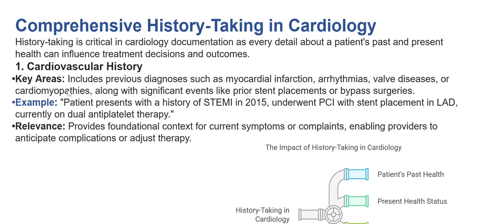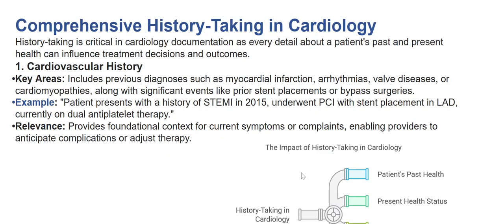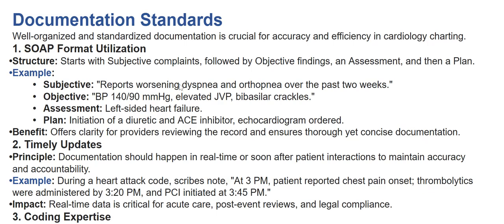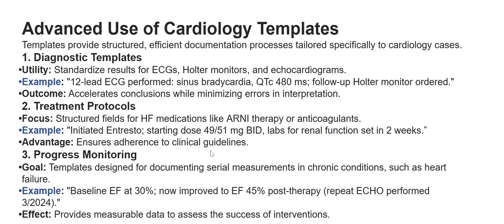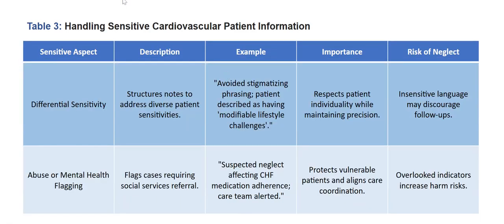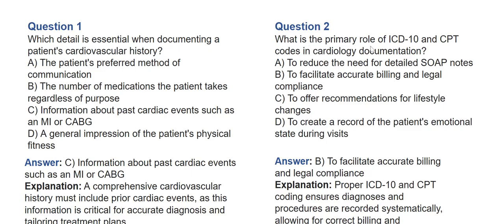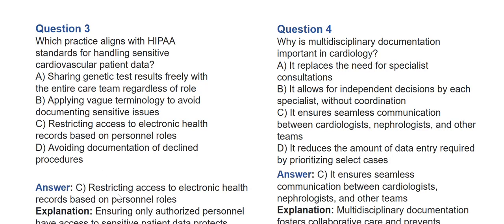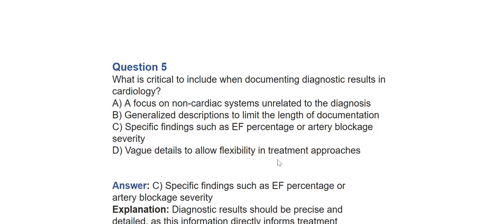Medical Scribe Advanced Cardiology Documentation Templates | ACMSO CMAA Training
Medical scribe certification training focused on advanced cardiology documentation standards and templates. This lesson is part of an online medical scribe course designed to strengthen medical scribing training for premed clinical experience and CMAA aligned pathways.

In this lesson, learners review advanced documentation expectations for cardiology encounters, with emphasis on consistent structure, clarity, and clinical accuracy. You will examine how medical scribes support cardiology visits by organizing complex cardiovascular data, aligning documentation with provider workflows, and applying standardized templates that reflect real clinical practice.

The lesson reinforces best practices for documenting cardiology encounters across common and complex presentations. These skills directly support day to day scribing outcomes by improving speed, reducing chart corrections, enhancing provider efficiency, and maintaining compliance and patient safety in high acuity cardiovascular settings.

This lesson is delivered as part of ACMSO’s advanced multi specialty Medical Scribe Certification, with an optional Certified Medical Administrative Assistant training add on for learners who want to expand into healthcare administration and front office workflows aligned with NHA CMAA exam prep.